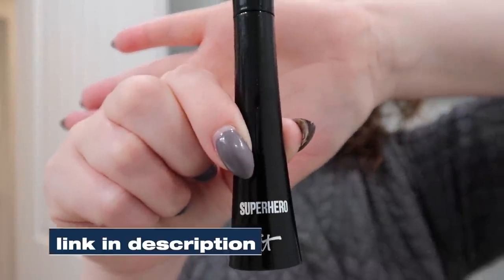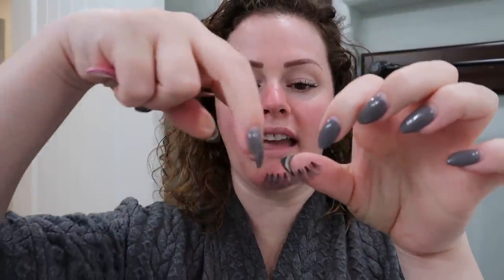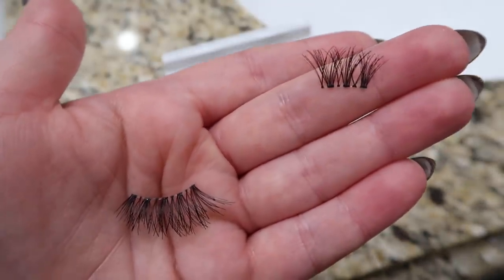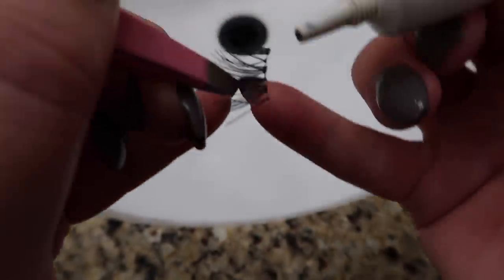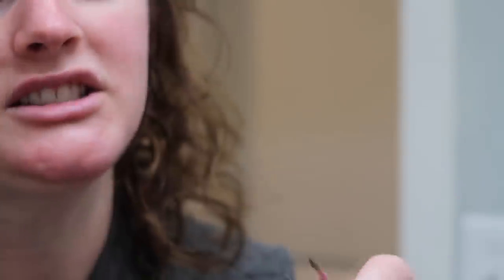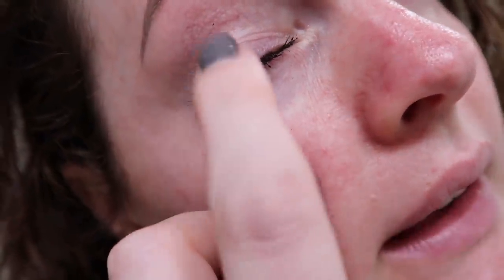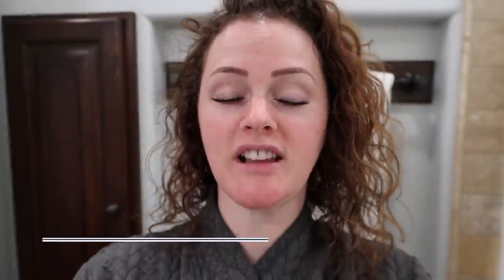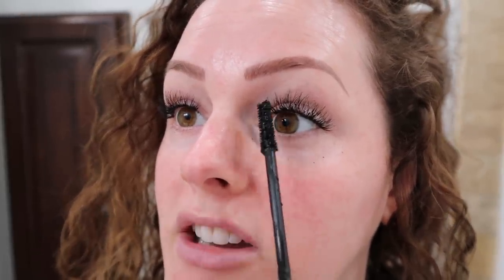Applying Lashes UNDER your Natural Lash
Lash Glue
Beauty Scissors
Whitening Eye Drops
Eye lash curler